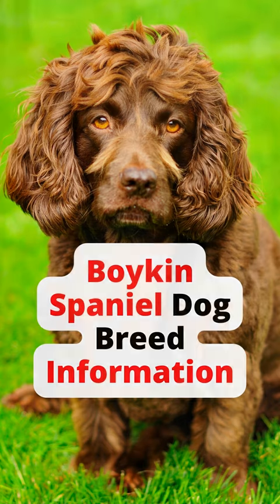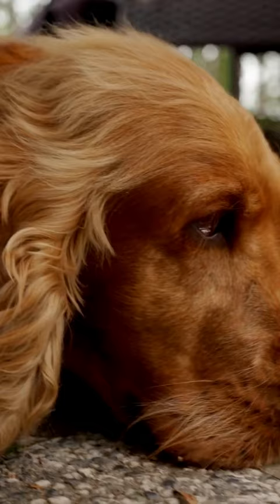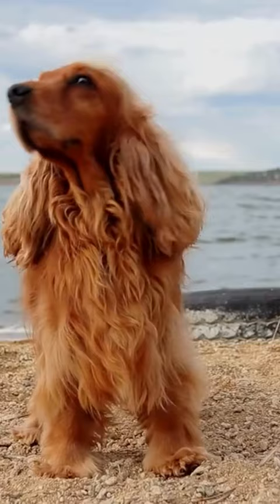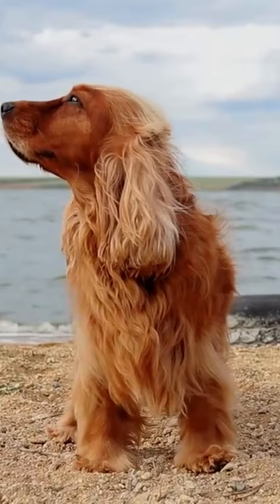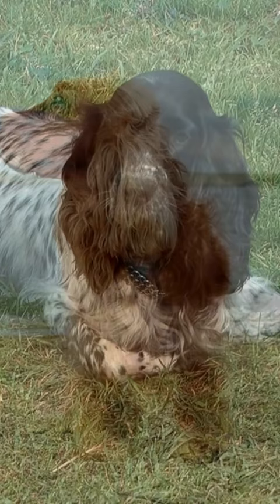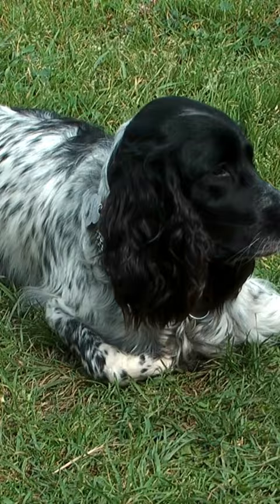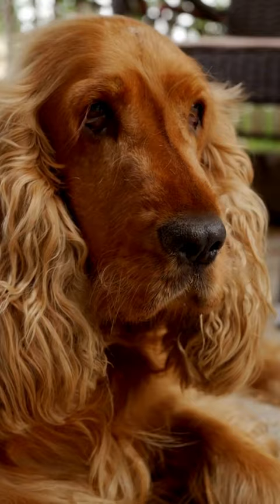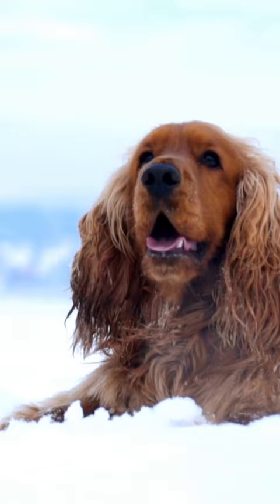Boykin Spaniel Dog Breed Information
Boykin Spaniel Dogs are the perfect family companion!